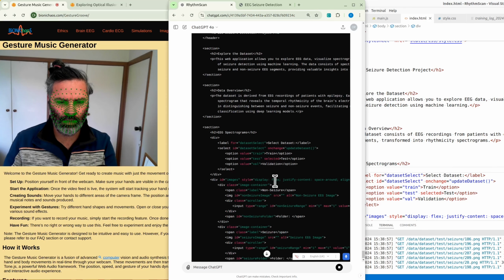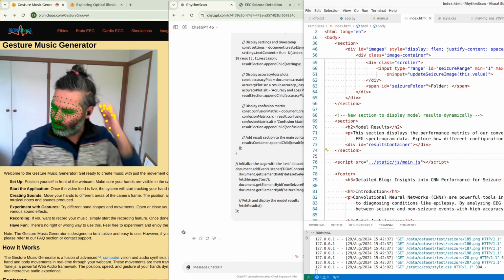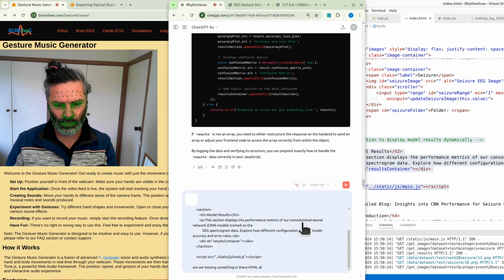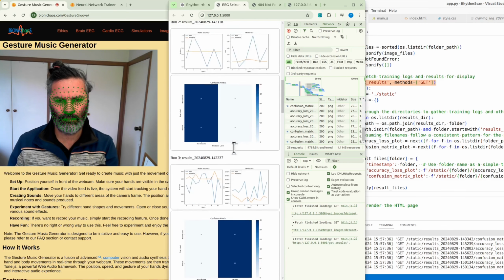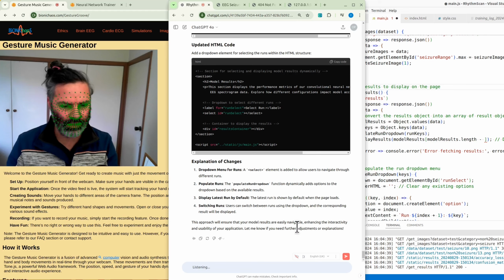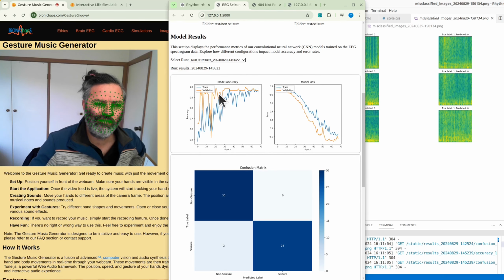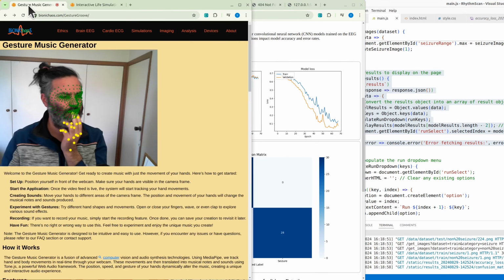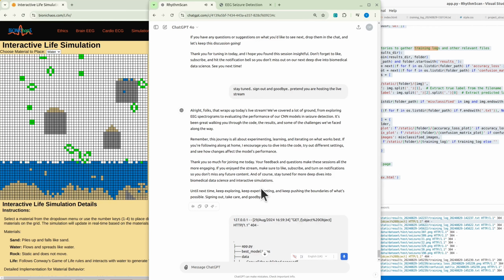Building EEG Spectrogram Models for Seizure Detection: Code Debugging & Model Insights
Welcome to my latest video, where I take you through the process of debugging and refining an interactive web application designed for EEG spectrogram analysis. This project focuses on seizure detection using convolutional neural networks (CNNs), helping to visualize and understand complex biomedical data.

In this session, I address JavaScript errors, HTML structure issues, and model result displays, all while highlighting key features like accuracy charts, confusion matrices, and misclassified images. I also discuss how changes to model settings like batch size and learning rate impact performance.

This web app is built around the CHB-MIT scalp EEG database, providing a unique platform for exploring seizure and non-seizure EEG data through machine learning models. Whether you're interested in biomedical data science or just curious about how AI models analyze neurological conditions like epilepsy, this video has something for you.

0:00 Introduction and overview of the debugging process
0:07 Initial thoughts on generating code and responses
0:17 Spectrogram visualization and initial model result discussion
0:40 Addressing JavaScript errors and debugging issues
1:01 Resolving HTML structure errors and unexpected results
2:12 Refining model results display with JavaScript fixes
3:04 Testing and debugging model run outputs
4:59 Discussion on handling multiple training runs
5:46 Adjusting default display settings for better usability
7:11 Reviewing changes in JavaScript code and their effects
8:04 Incorporating misclassified images into the results display
10:05 Highlighting the importance of logs and training summaries
11:11 Overview of EEG spectrograms and CHB-MIT database
12:20 Metrics for evaluating model performance and debugging
13:39 Plans for future improvements and experiments
14:52 Final thoughts, questions, and viewer interaction